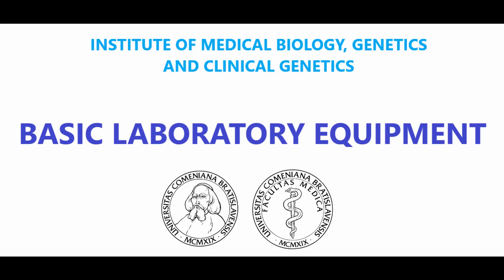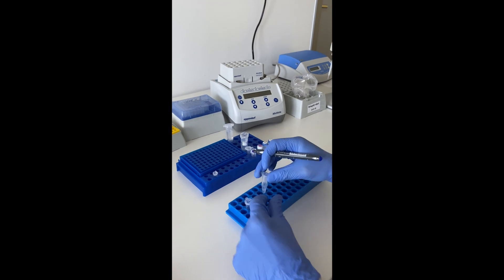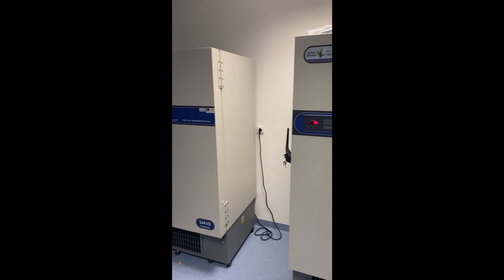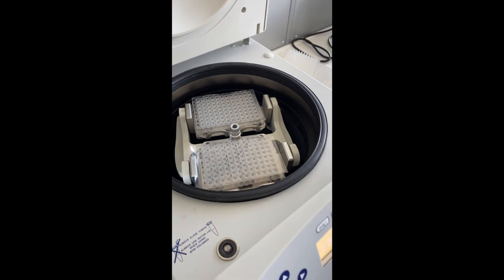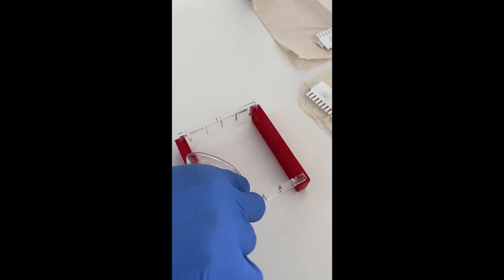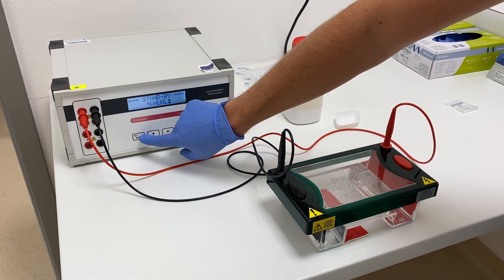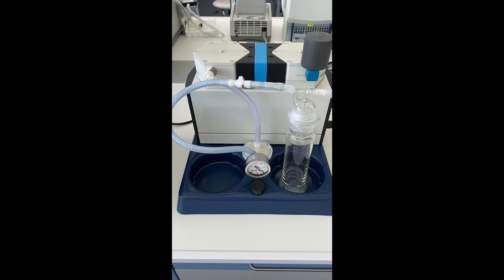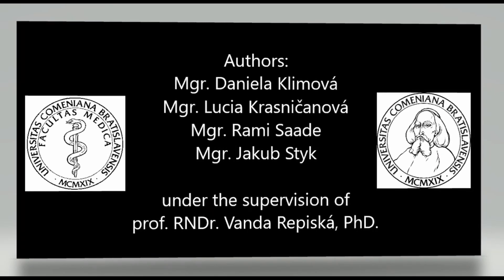Basic laboratory equipment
Educational video intended primarily for students of Faculty of Medicine of Comenius University in Bratislava within the subject Biology and Human Genetics.
This video was created by PhD students Mgr. Daniela Klimová, Mgr. Lucia Krasničanová, Mgr. Rami Saade and Mgr. Jakub Styk from the Institute of Medical Biology, Genetics and Clinical Genetics under the supervision of prof. RNDr. Vanda Repiská, PhD.